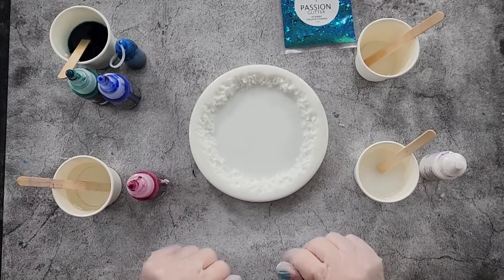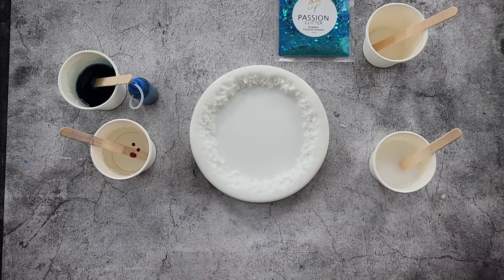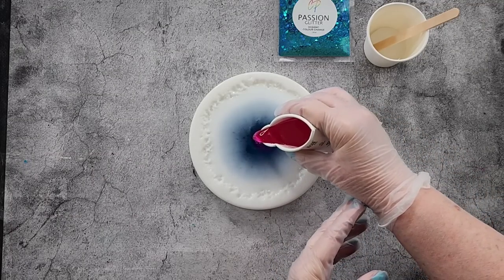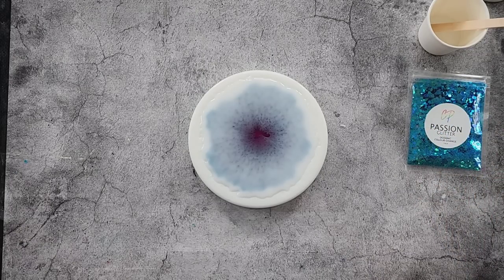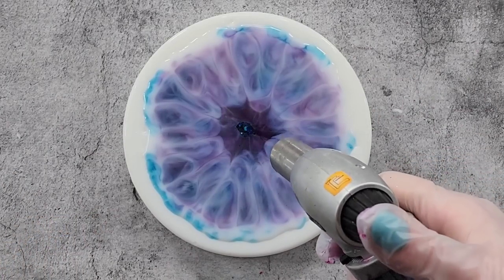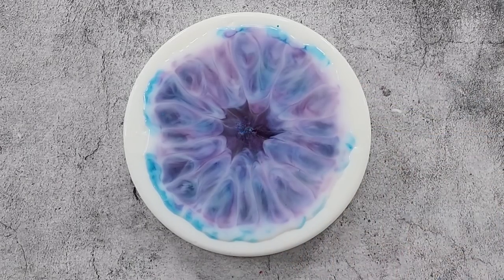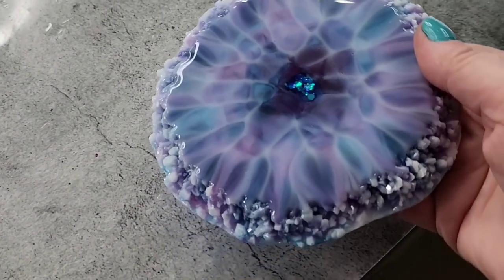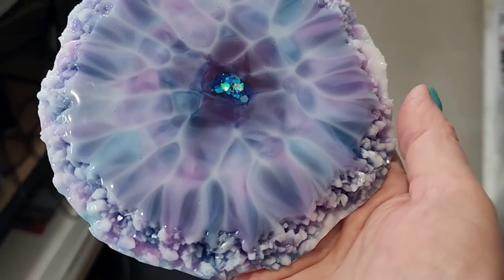#1737 Stunning Effects In This Pink And Teal Resin Coaster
Resin Larimar effect coaster.
I used Platinum Ultra Clear resin to make this amazing coaster. Here is the link to my Chunky Live Edge coaster mold